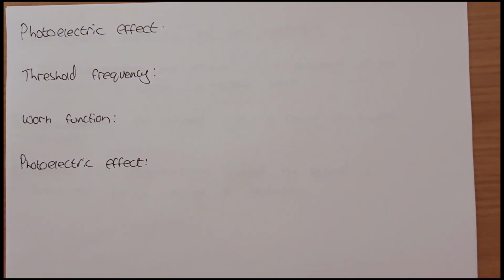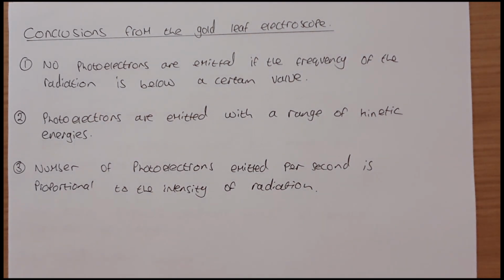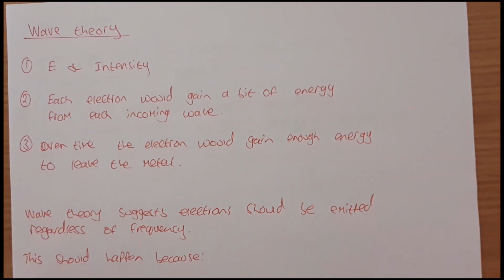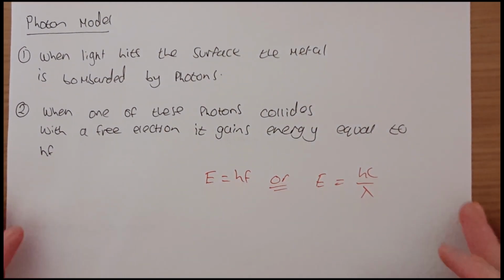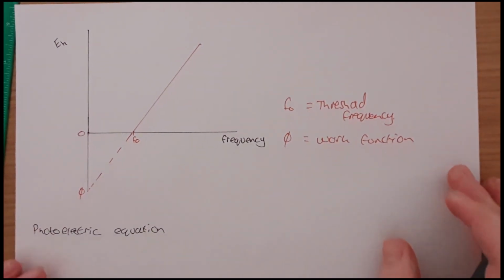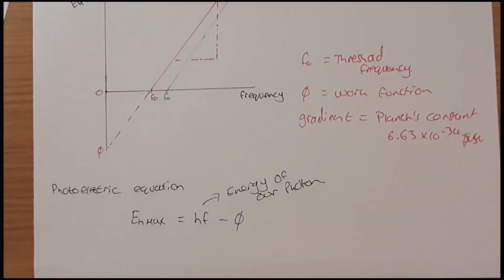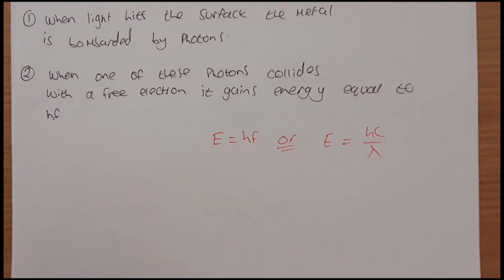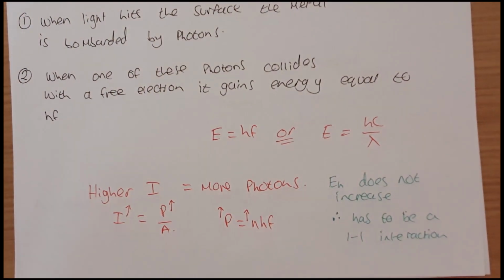9 The Photoelectric effect (AQA)